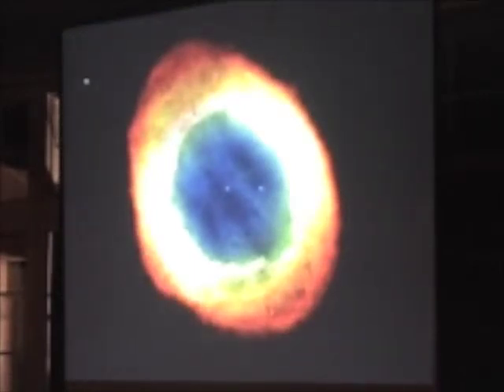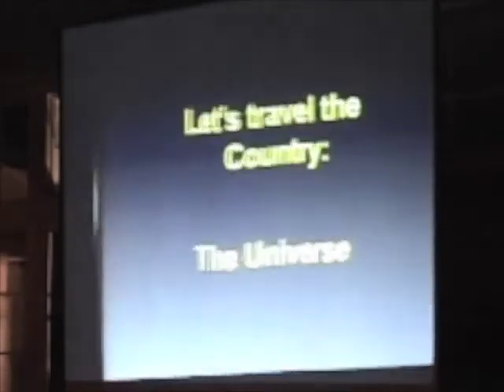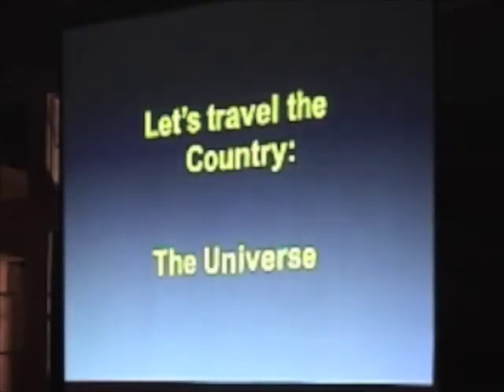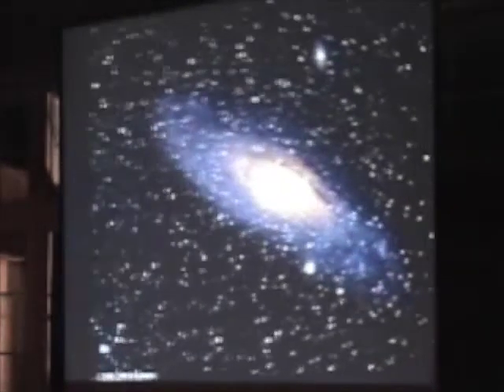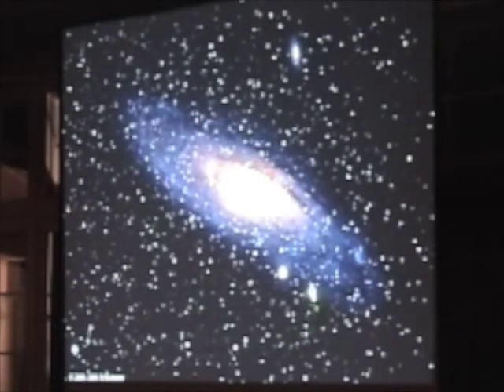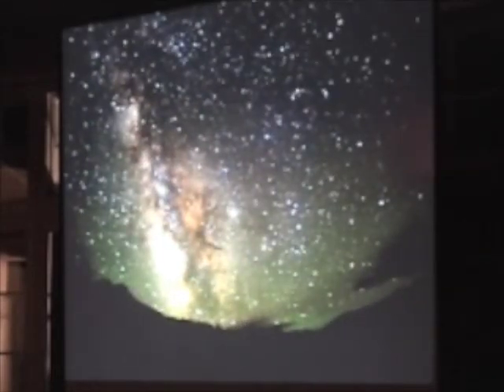Starry, Starry Night, Part 6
The final part of my astronomy lecture.